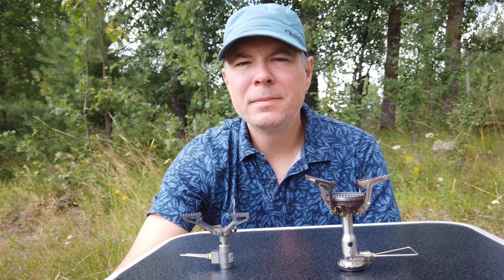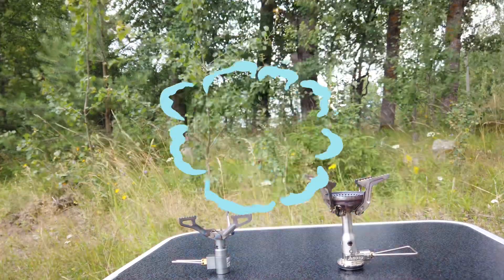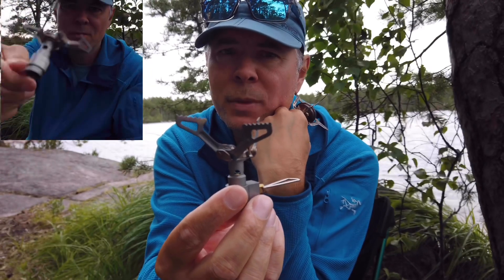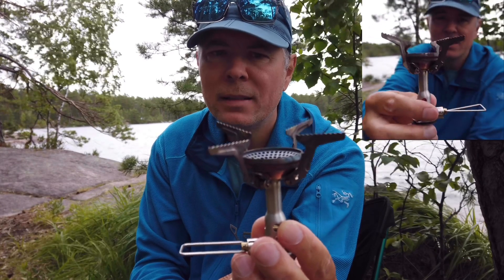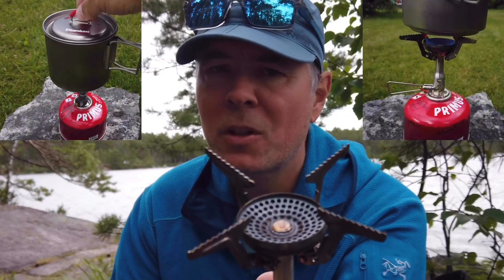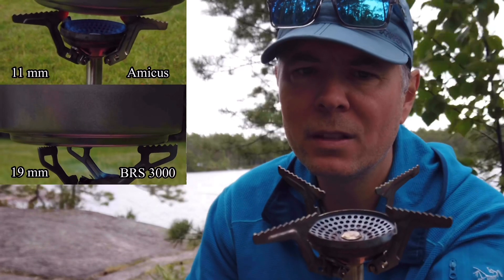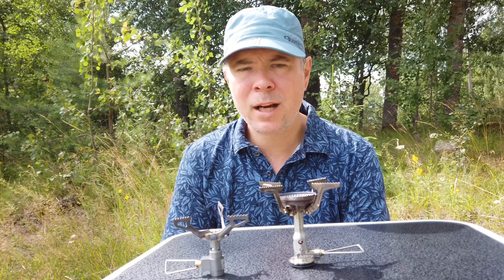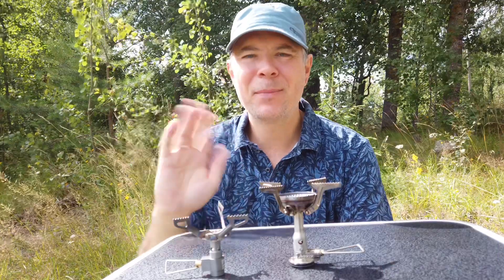SOTO AMICUS Vs BRS3000 | SHORT REQUESTED REVIEW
This is a short compact review of last weeks geartalk, review and comparison between SOTO Amicus and BRS3000 gas stoves for backpacking and hiking. The review will compare good and bads and what may be the best choice for you, both Amicus and BRS3000 will do the job.

I use both this stoves but has more or less changed and mostly use the SOTO Amicus due to better performance in strong winds. But if you really want an UL stove, the BRS 3000 is maybe the way to go.